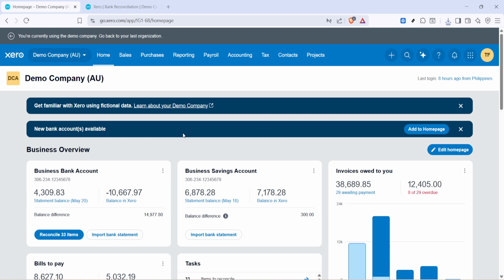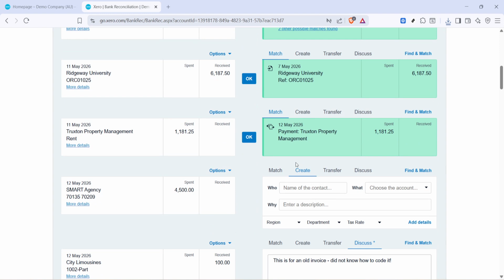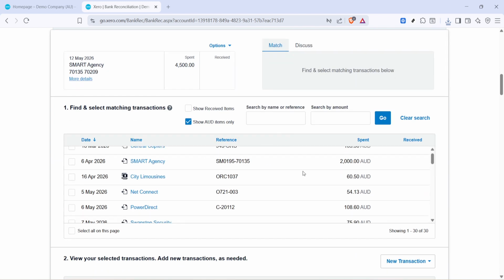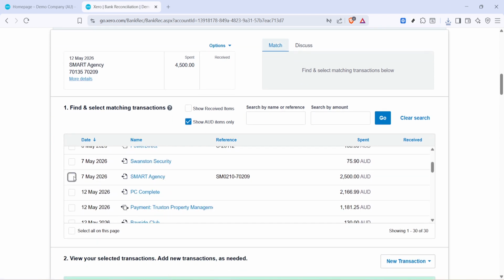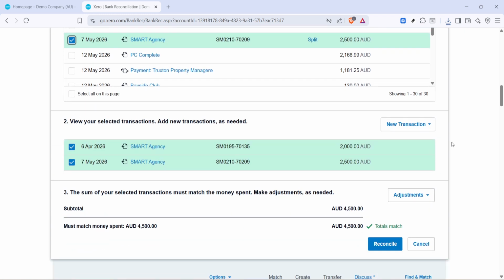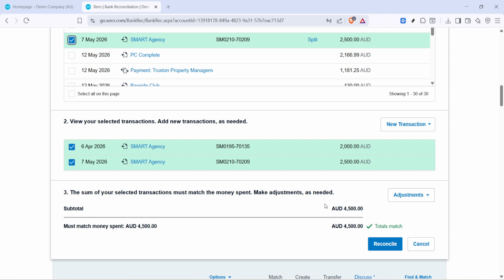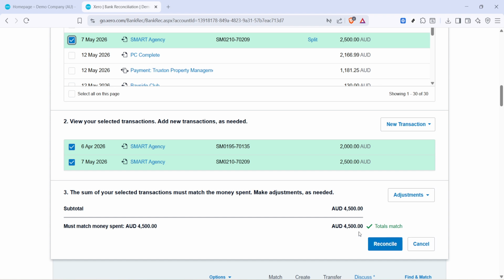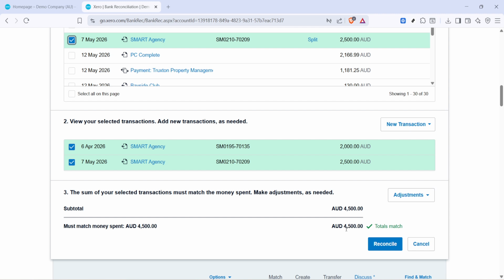How to Reconcile One Payment to Multiple Bills in Xero (Step By Step 2026)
How to Reconcile One Payment to Multiple Bills in Xero